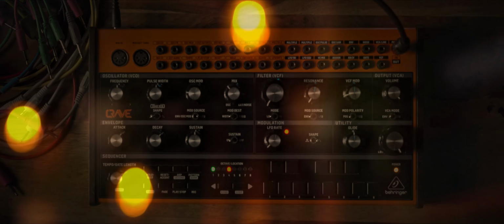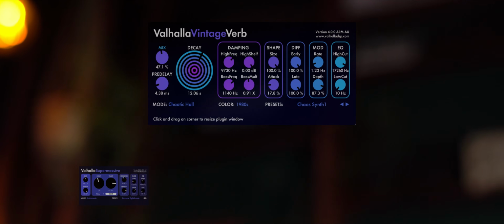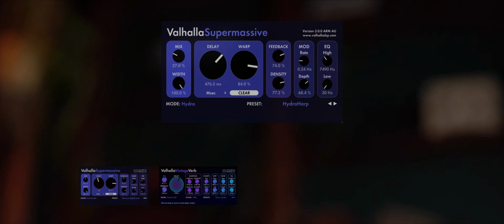How to create a self generating patch - Behringer Crave Tutorial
In this video, I share my approach to creating self-generating patches on the Behringer Crave, inspired by a question I received recently. This isn’t a technical deep dive but rather a practical walkthrough based on my own experimentation. I’ll guide you through the process of setting up a patch, exploring randomness, and crafting evolving soundscapes.

This patch relies on simple techniques, like routing the Assign Output to Random and using multiples to modulate various parameters like the filter cutoff and oscillator pitch. I also share how to use LFOs to add unpredictability to your sequences and sound.

Effects used:
Reverb: Valhalla Supermassive, Valhalla VintageVerb
Compression: Ableton Limiter
EQ: Soundtoys Sie-Q

Written and produce by Tim Roy

Chapters:
0:00 Introduction
0:54 Global settings
1:43 Setting Up the Initial Patch
2:30 Audio effects
3:08 Patchbay connections
4:35 Sequencer pattern
5:24 Increasing randomness
6:17 Final touches
7:36 Just listen...